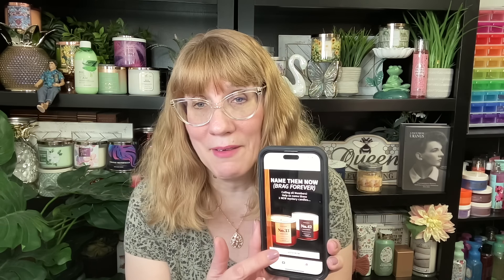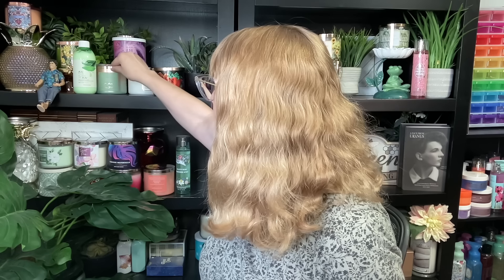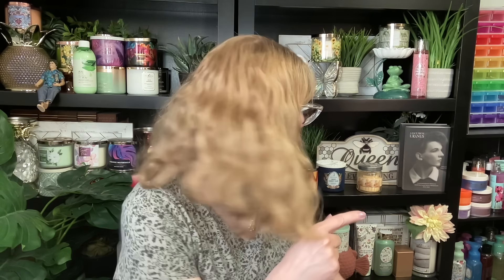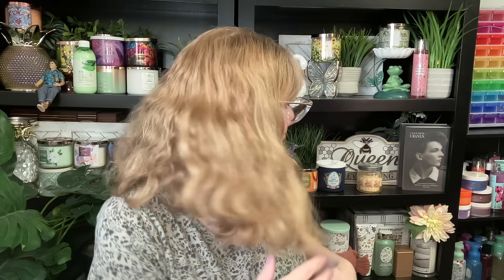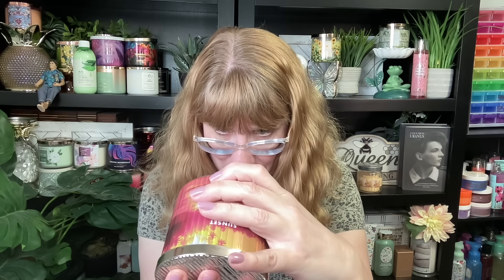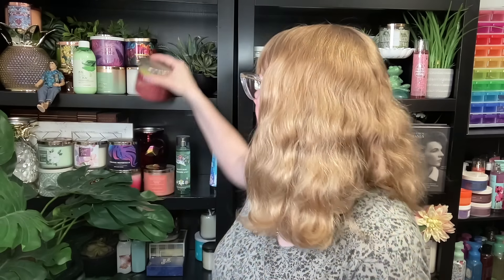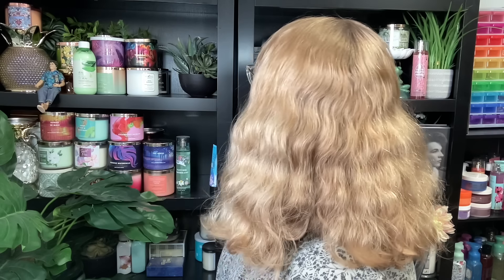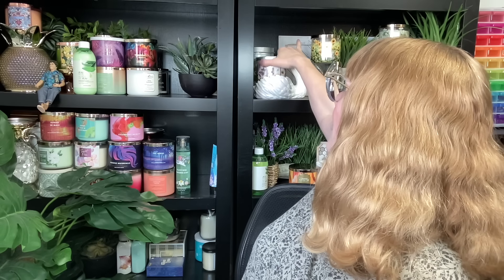Bath & Body Works $12.95 Candle Sale + New Limited Edition Candles!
Follow  @EcclesiaArts